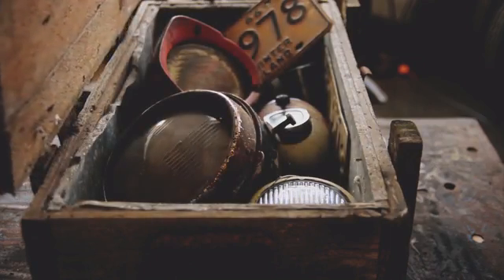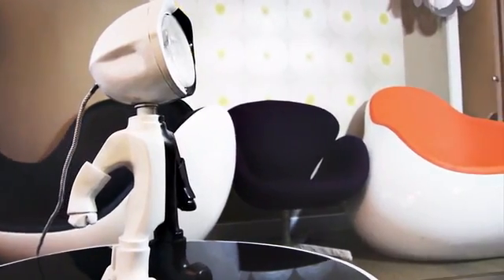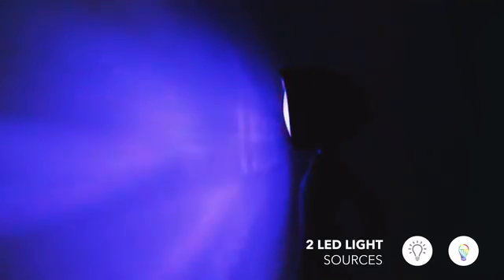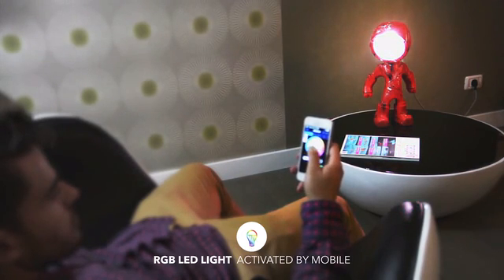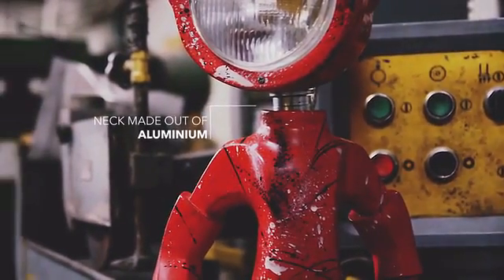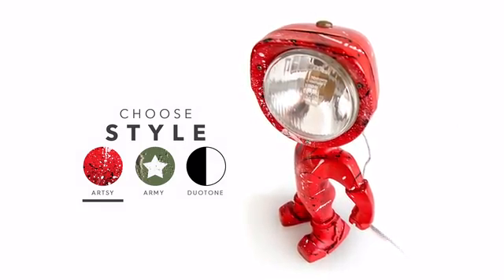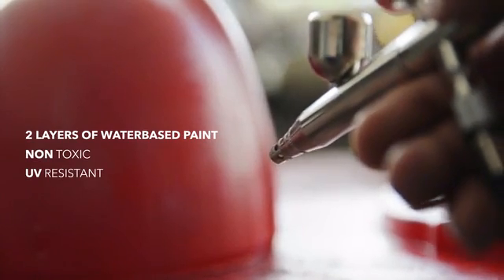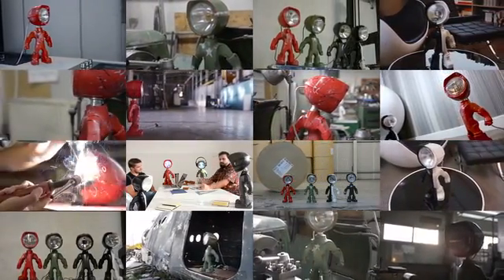Amazing Lamp Design Available NOW